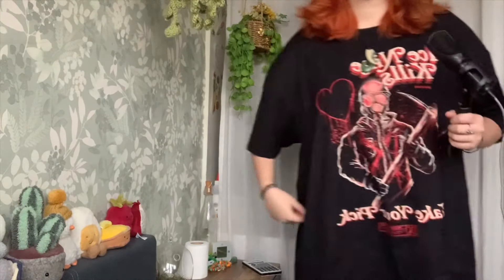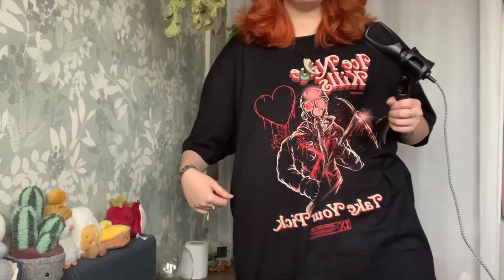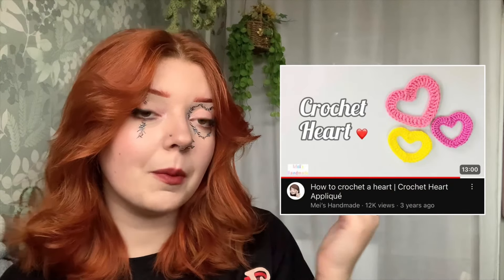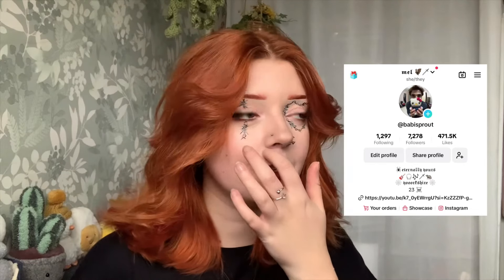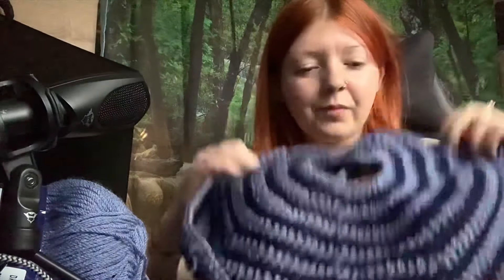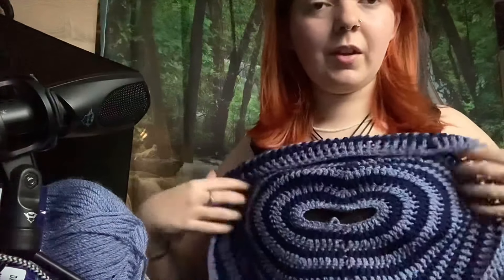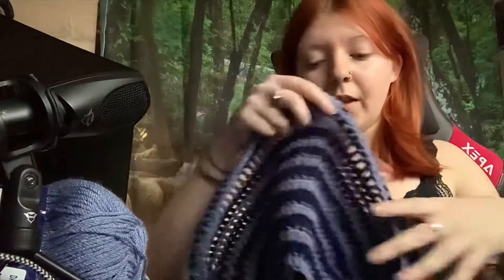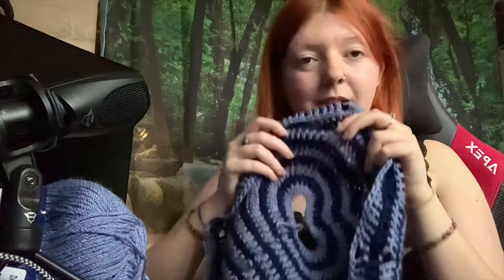trying (+ failing) to crochet a heart cutout top 💗🧶crocht with me 💞🐁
hello my lovely dumplings!! today i treid and MASSIVELY failed to (mostly) freehand this heart cut out top that i mentioned in my 2024 project bucket list

even though i was very excited to start with this project i got wayyyy too big for my boots so i definitely learnt my lesson and i shall just wait for the tutorial to come out. hope you enjoyed anyway!! 🐁

✧･ﾟ:* *:･ﾟ✧ ✧･ﾟ:* *:･ﾟ✧ ✧･ﾟ:* *:･ﾟ✧

intro 00:00
the plan 02:11
montage 04:49
update 05:33
montage 13:42
update 14:40
final result 15:55